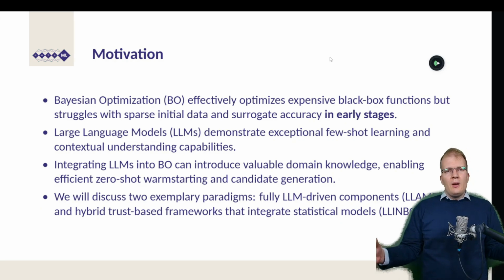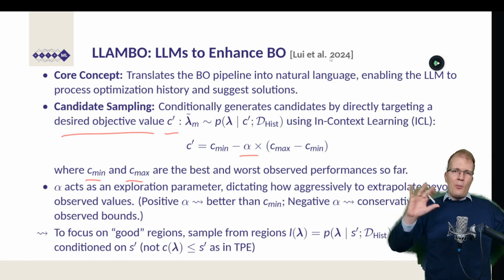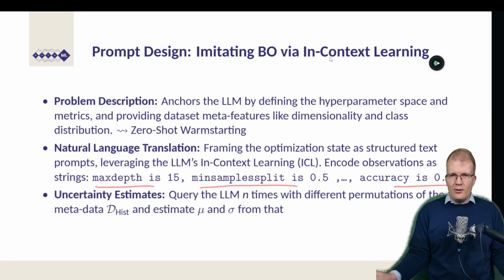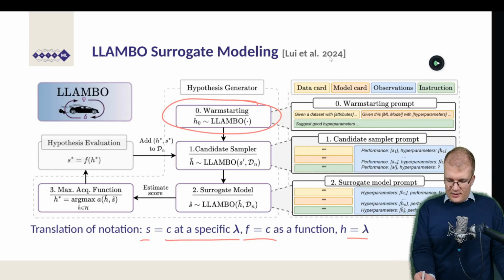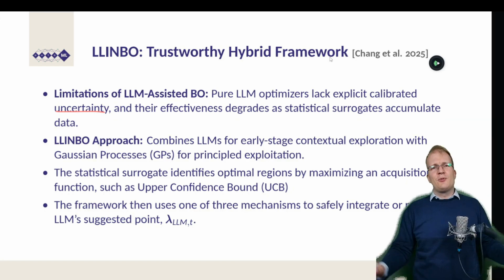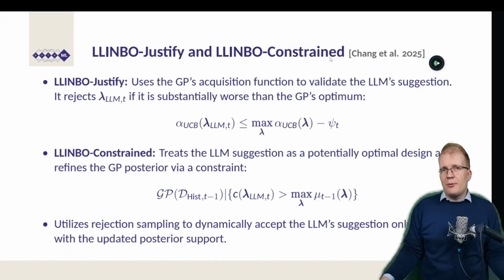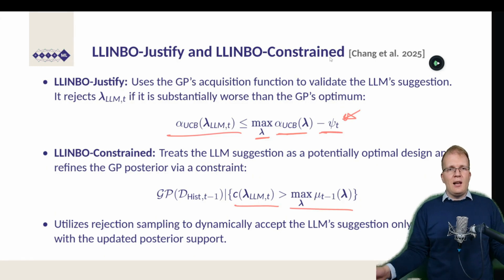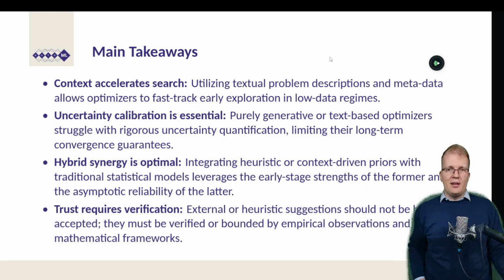AutoML MOOC Chapter 8.8 - AutoML in the Age of LLMs: Augmenting BO with LLMs